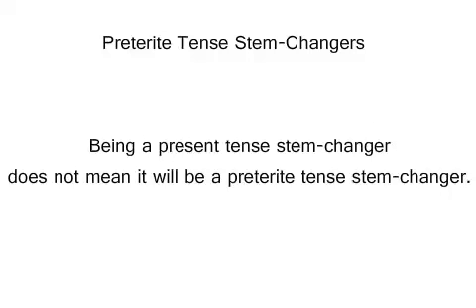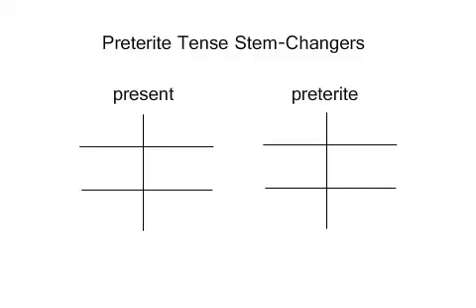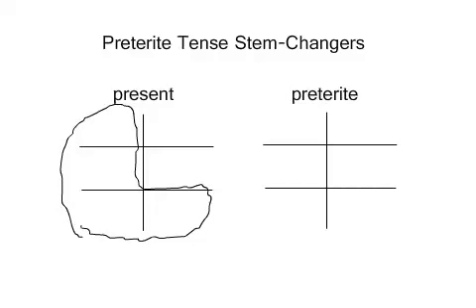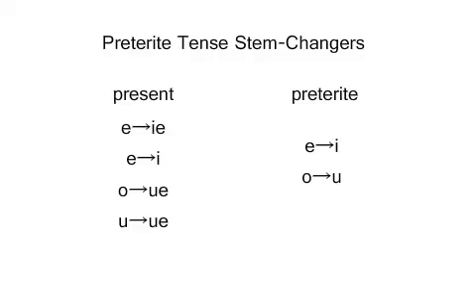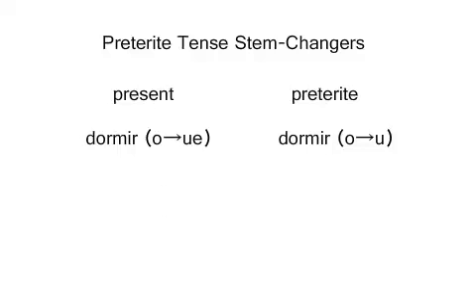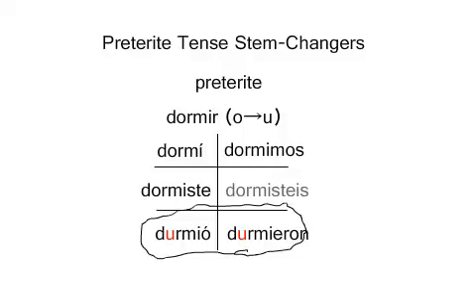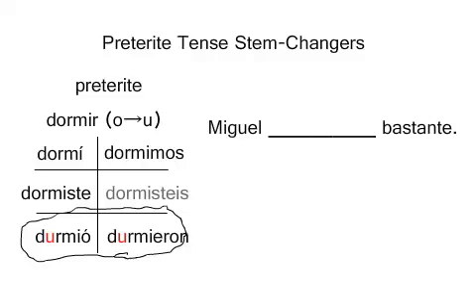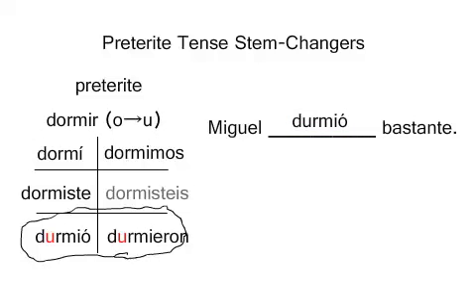Preterite Tense Stem Changers